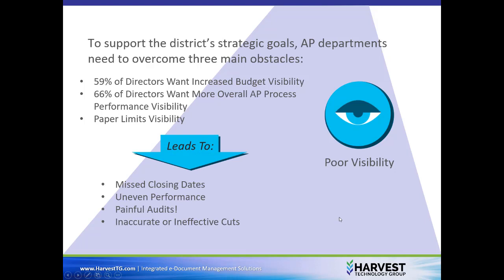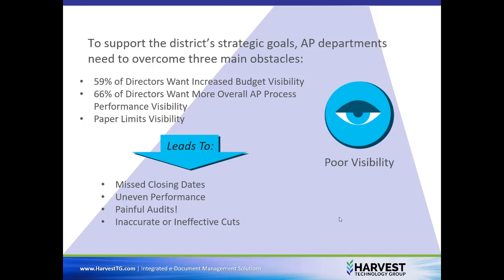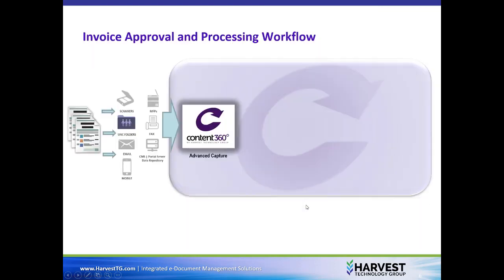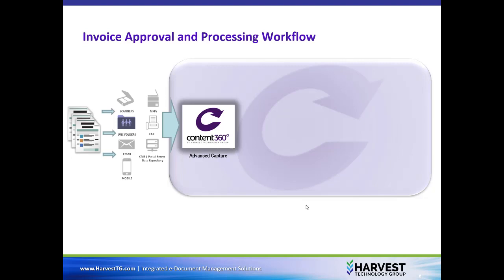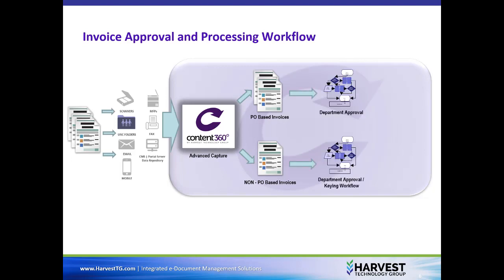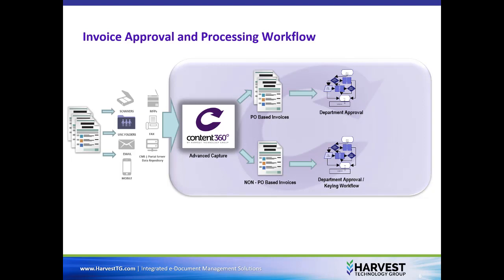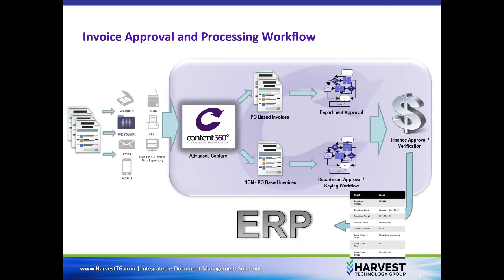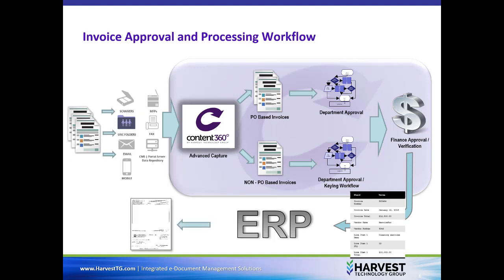Improving the Accounts Payable Process for K-12 School Districts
This video outlines some of the challenges facing K-12 school districts in the Accounts Payable department and how your K-12 school district can process Accounts Payable more accurately and with less resources using Content360 Powered by OnBase. This solution integrates seamlessly with your ERP or Finance application to capture and route invoices and expense reports for approval before storing them long-term. See how Content360 Powered by OnBase can help your K-12 school district's Finance Department.